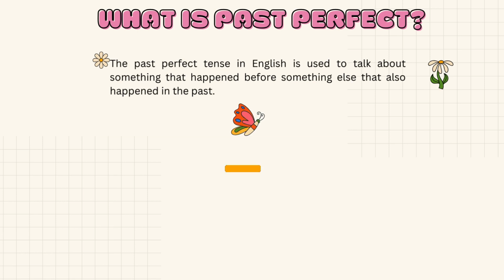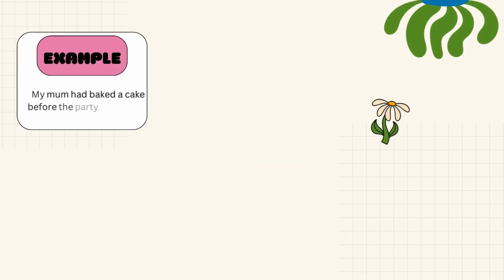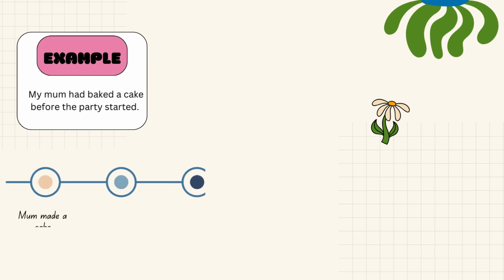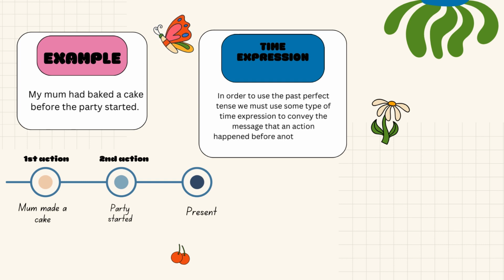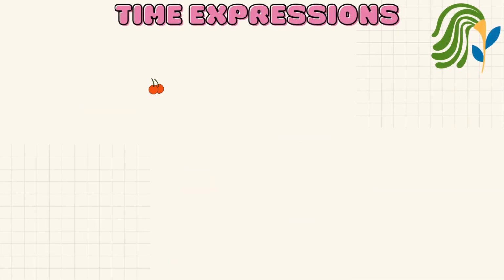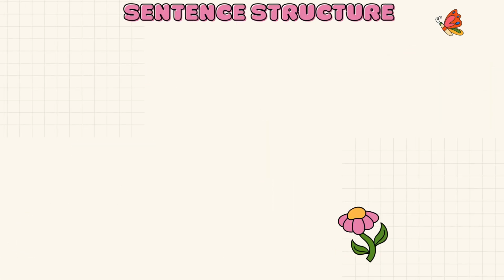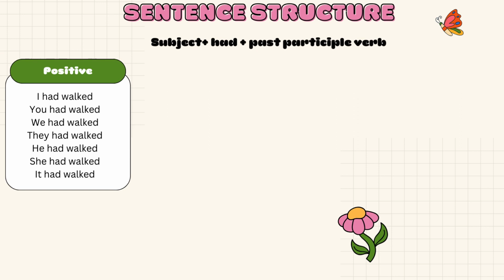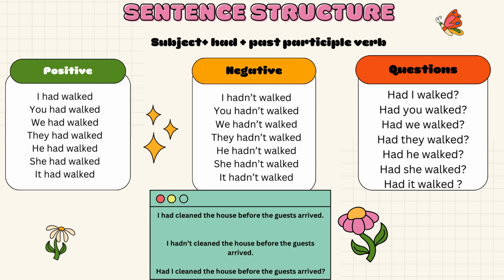The Past Perfect Tense: English lesson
Learn all about the Past Perfect tense!

Follow me for more English tips :)